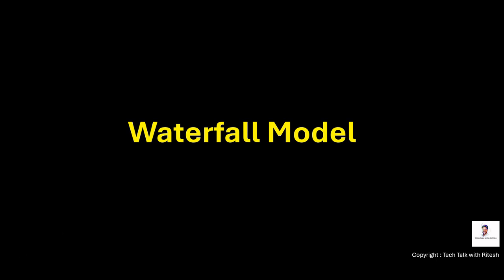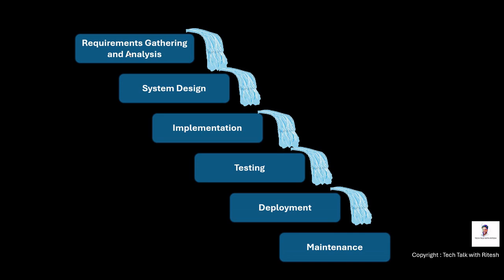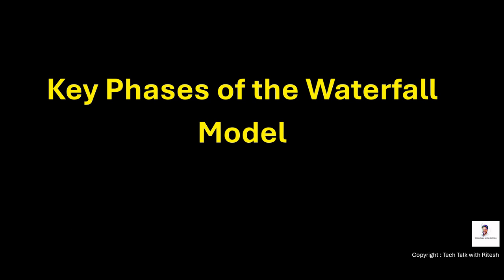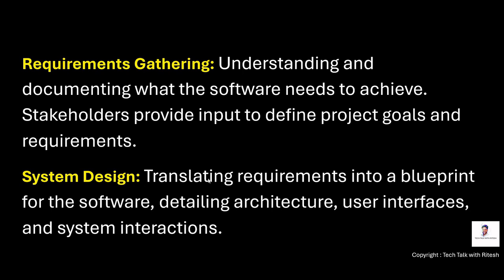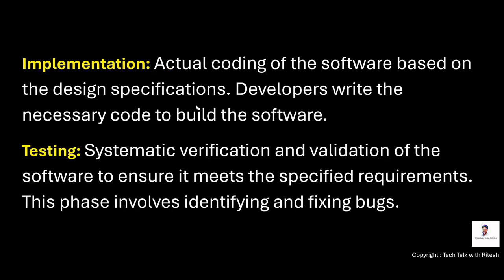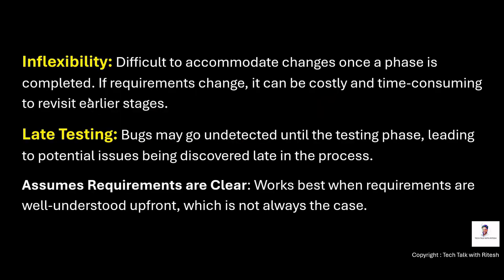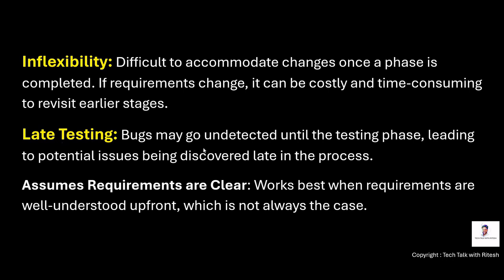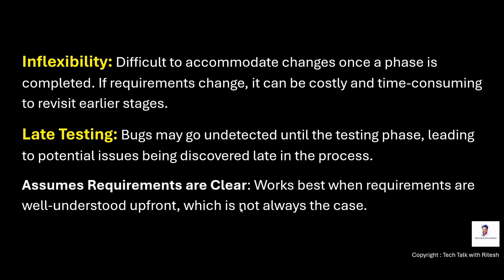Understanding the Waterfall Model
Welcome to Tech Talk with Ritesh! In this video, I provide an in-depth look at the Waterfall Model, a traditional software development approach that follows a linear and sequential design process. Understanding this model is essential for managing projects that require clear phases and structured planning.

I’ll walk you through each step of the Waterfall Model and discuss its advantages and challenges.

In this video, you will learn:

What the Waterfall Model is and its historical significance in software development
The key phases: requirements, design, implementation, testing, deployment, and maintenance
How to effectively manage each phase for successful project outcomes
The advantages of using the Waterfall Model, including clarity and documentation
Common challenges and when to consider alternative methodologies
Whether you’re a software developer, project manager, or just interested in software development methodologies, this video is for you!